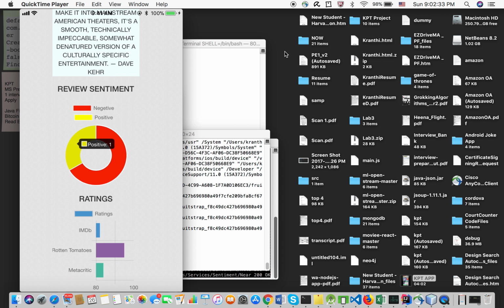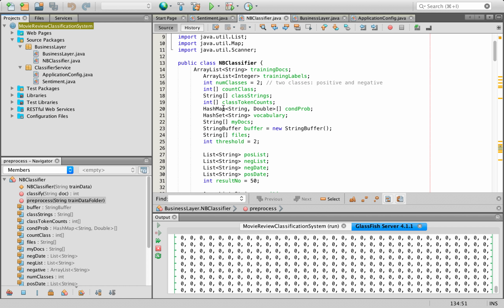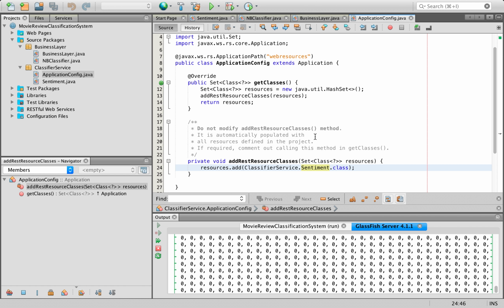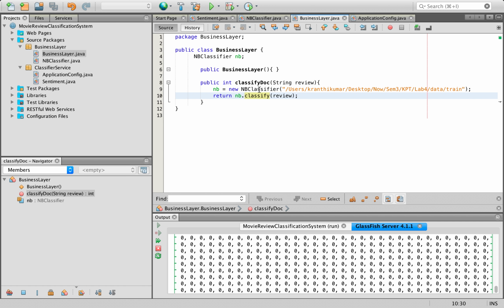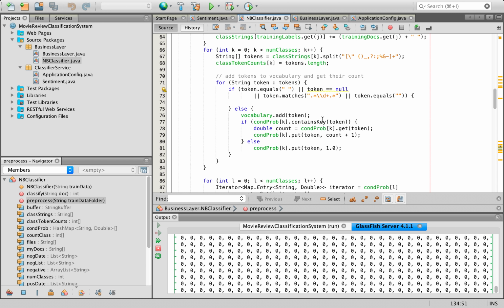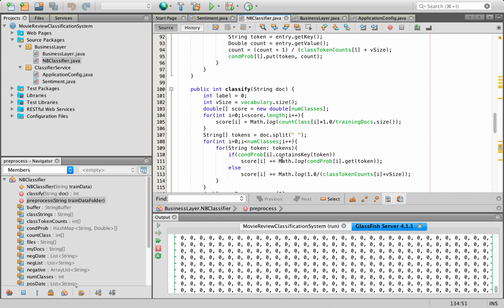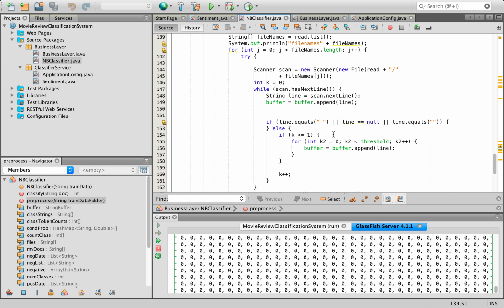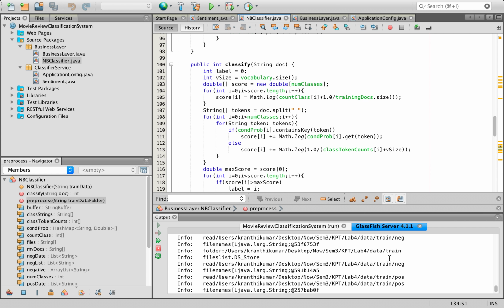Movie Sentiment Analysis backend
It describes the core algorithm used for the back end for sentiment analysis.